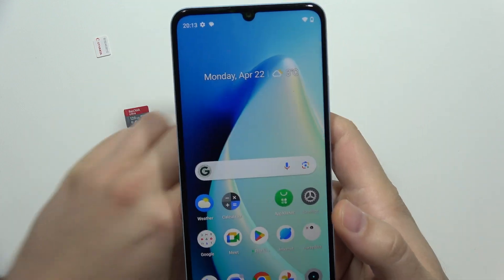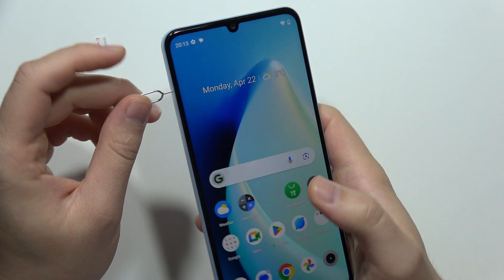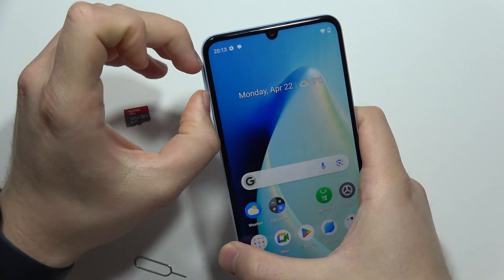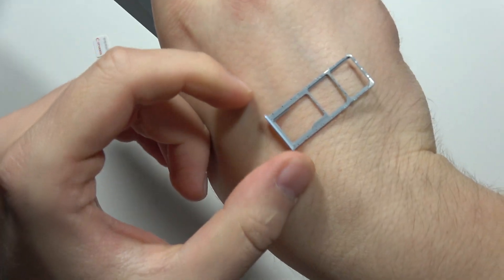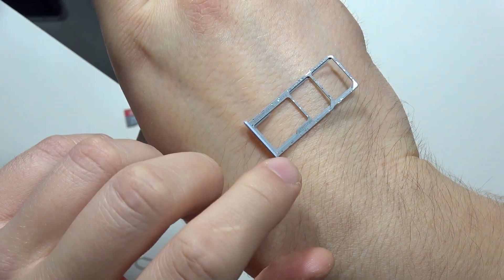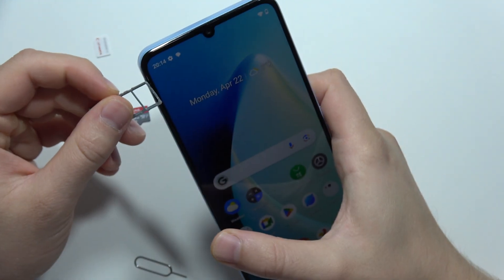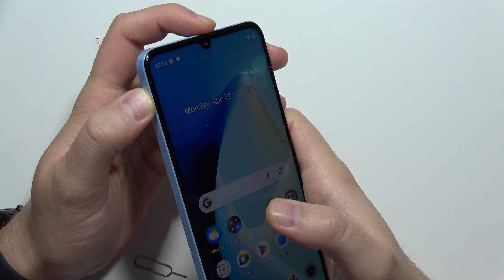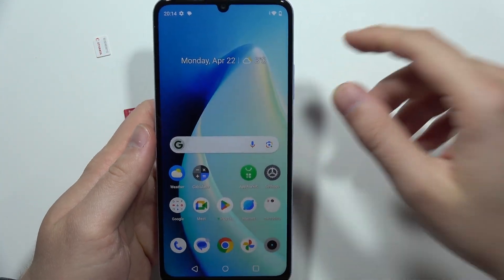Does Realme Note 50 have Memory Card Slot?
Find out if your Realme Note 50 has a memory card slot with this informative guide. Explore the specifications of your device to determine if it includes a slot for expanding storage with a memory card.

Realme Note 50 memory card slot explanation
Discovering if Realme Note 50 features a memory card slot
Exploring memory card slot availability on Realme Note 50
Understanding storage expansion capabilities of Realme Note 50